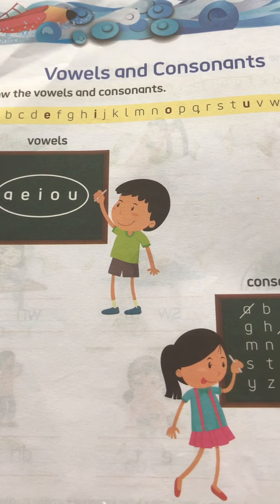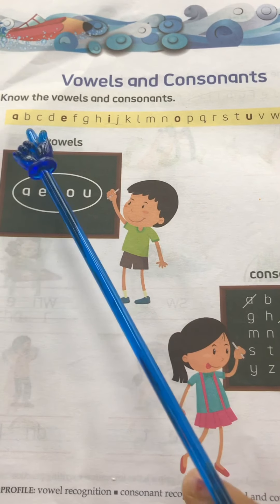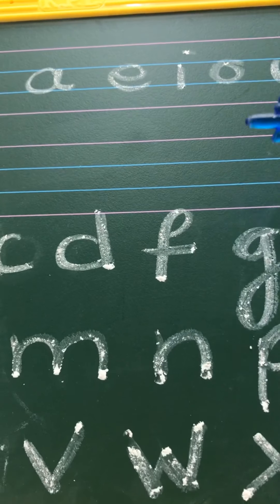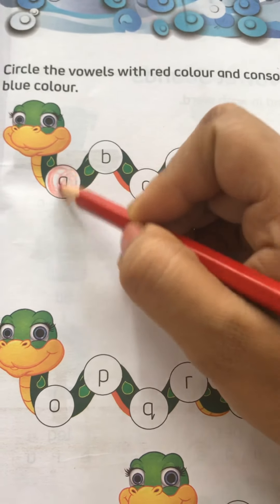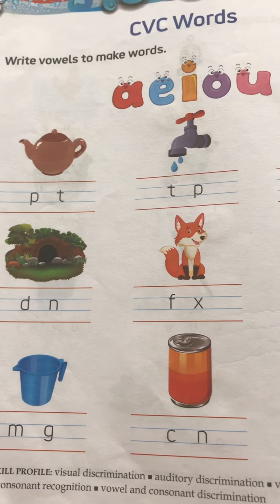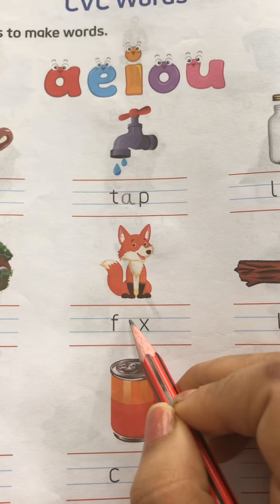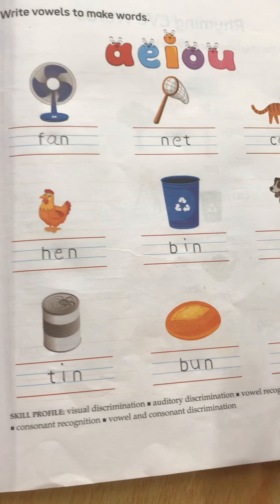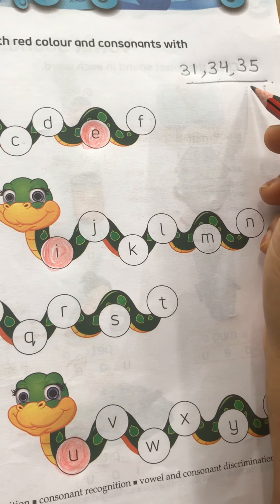Vowels and Consonants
STS English